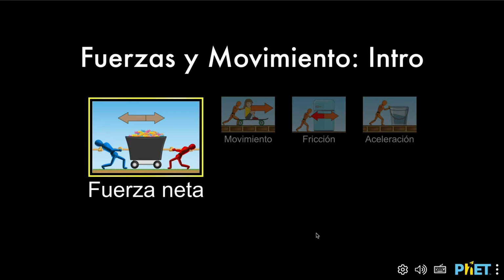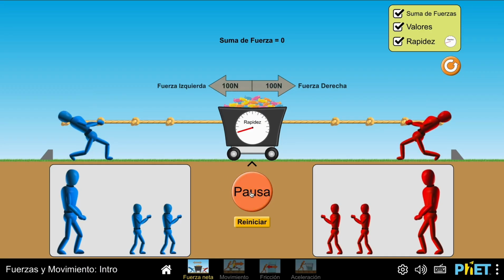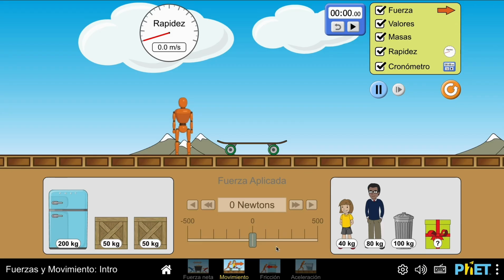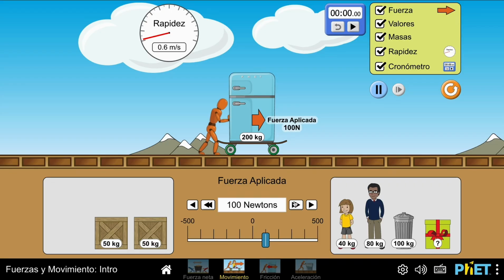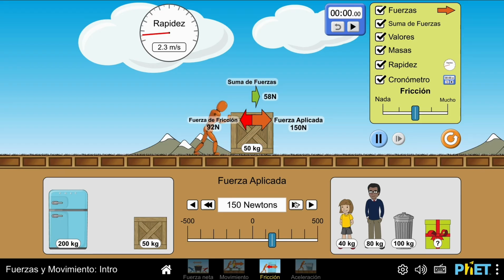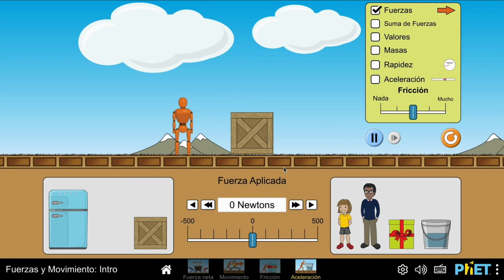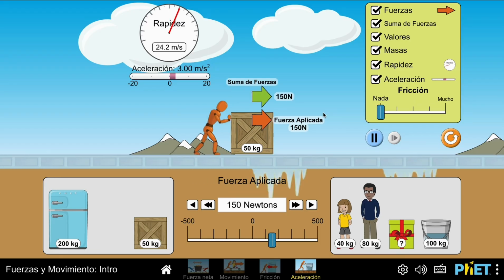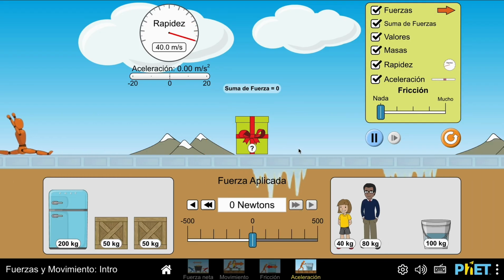Net force, Movement, Friction, acceleration.